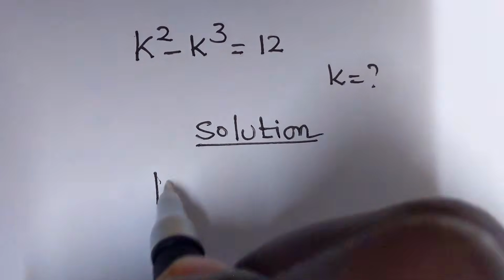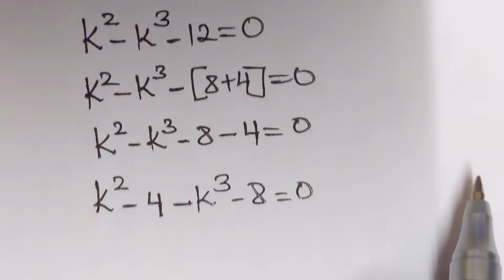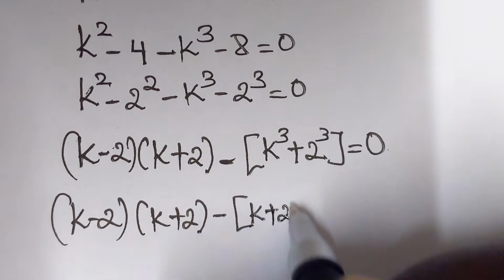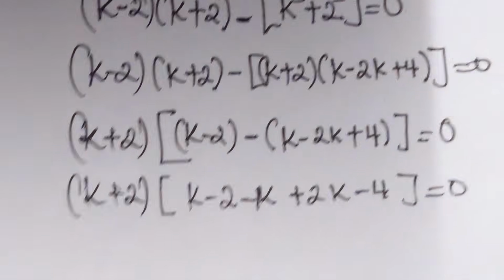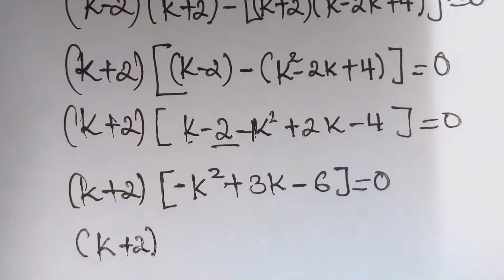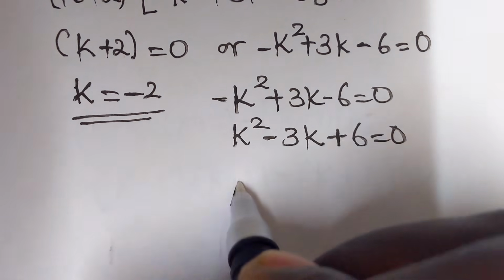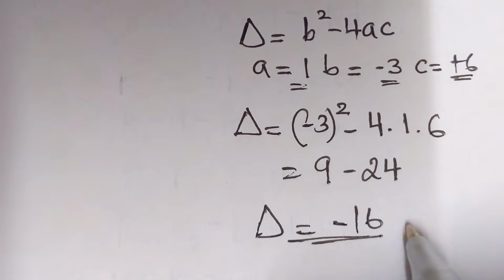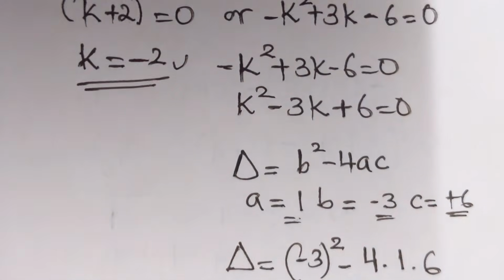Germany | Maths Olympiad | Can You Solve this question?